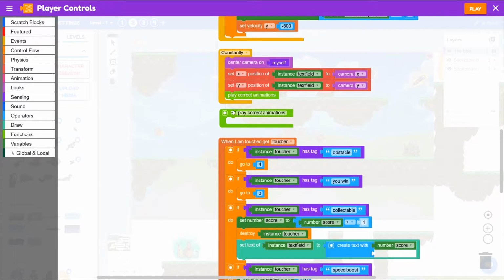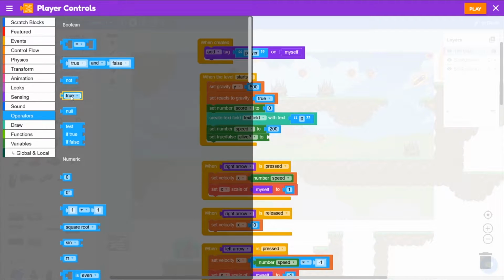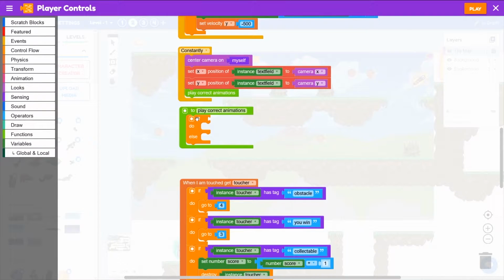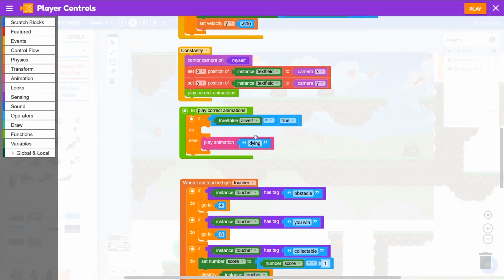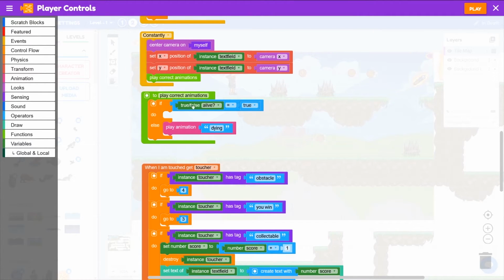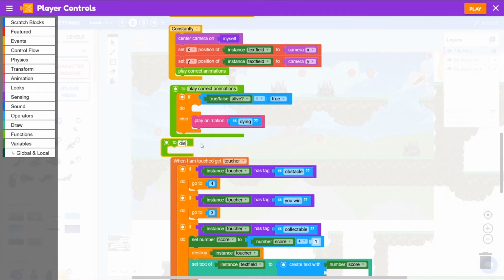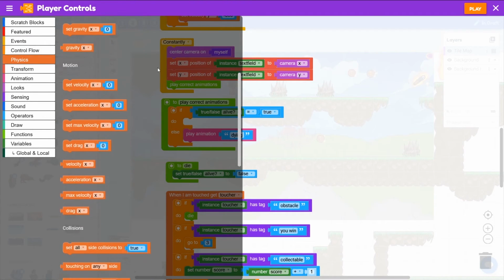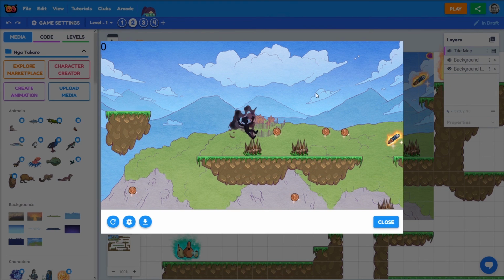Platformer 102: Improved Player Animations Part 2